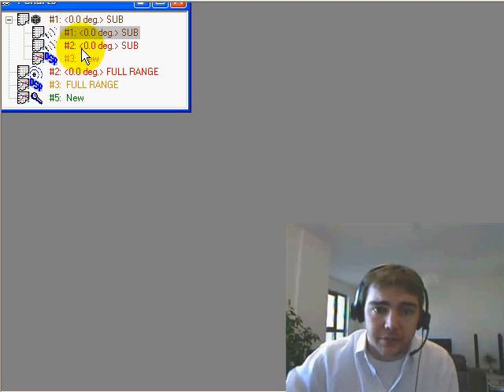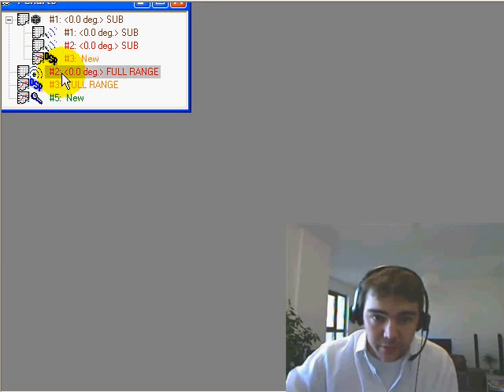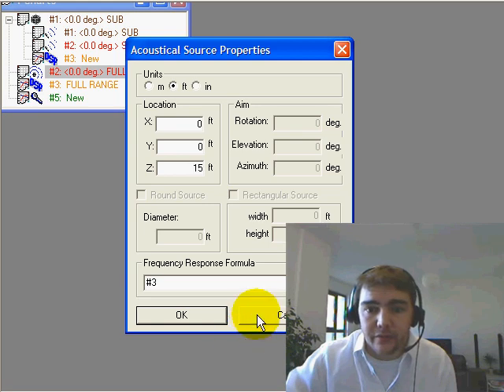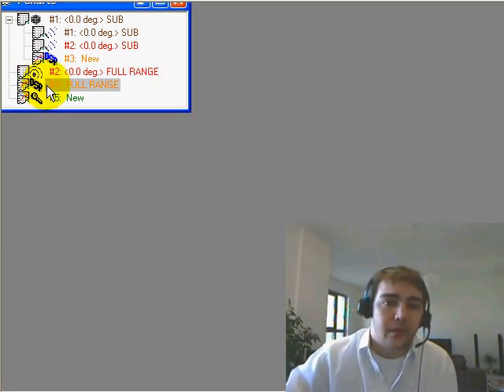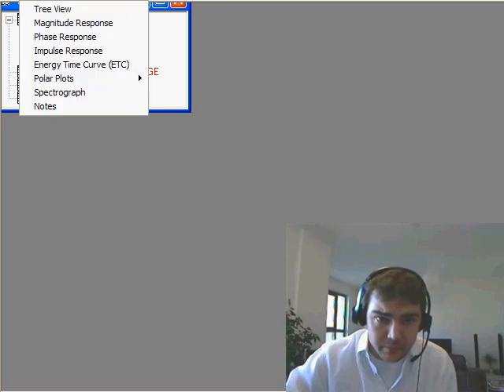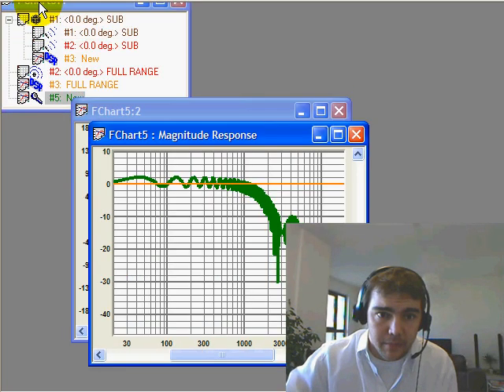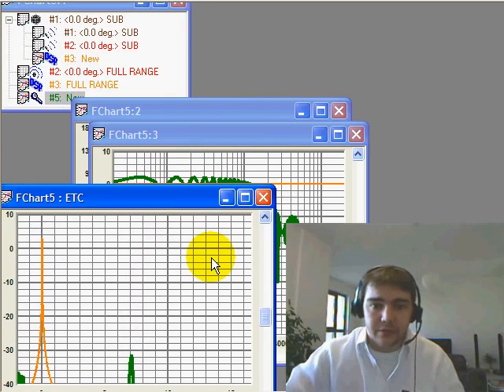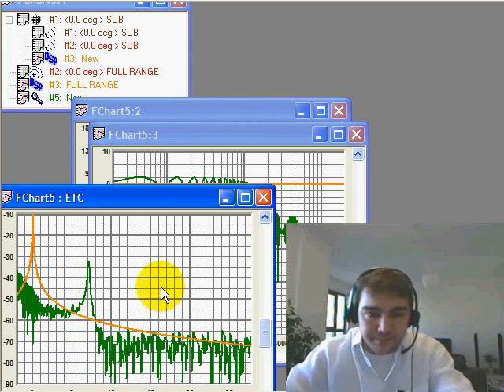Subwoofer Alignment 1 of 8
Subwoofer Alignment